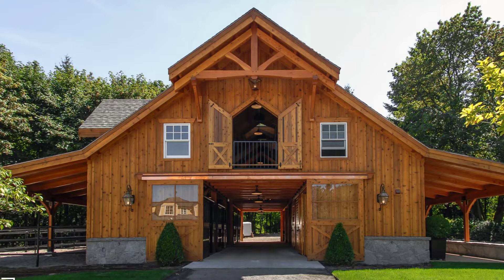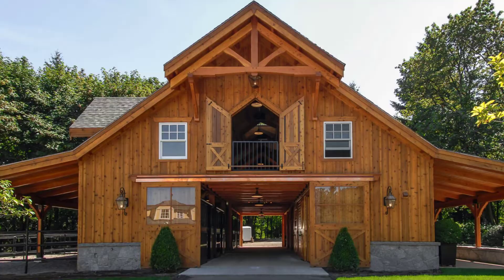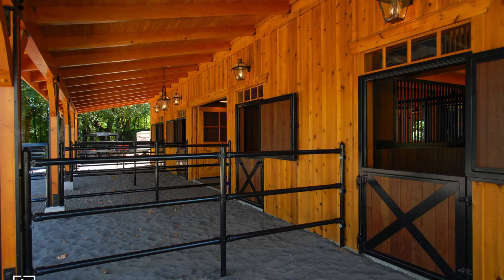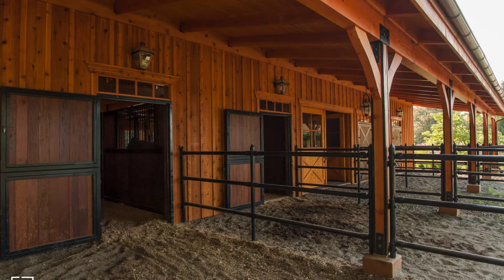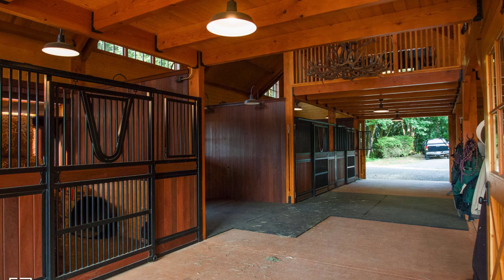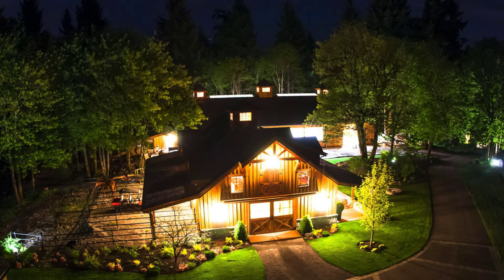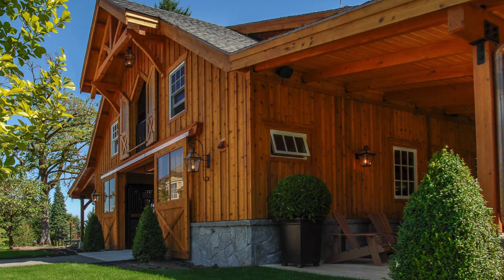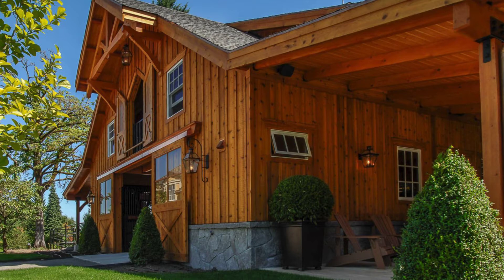This Barn Home Is Like Nothing You've Seen Before. What A Great Design!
You have to take a closer look at the Barn At The Last Ranch. This beautiful barn build was a design process that started in September of 2010. The result was a stunning timber framed barn and a great place to spend time and make memories with friends and family. They framed the barn structure with Canyon gold lumber and finished the exterior with cedar batten and board siding and a four-inch-thick Columbia basalt wainscoting, along with a stone sitting area under one of the shed roofs.

There are so many beautiful features and details to this stunning barn. From Portland Millwork supplying the entry doors and Classic Equine providing the stall fronts, partitions, and Dutch doors. They finished the horse stalls with Brazilian hardwood and installed Nelson waterers and ComfortStall flooring in this spacious four stall horse barn. They incorporated a 12 by 18-foot tack room with a sheetrock finish and pine wainscoting. The horse barn also has a combination of the copper flashing and half round gutters with the Bevelo lighting fixtures that help this barn to further complement the clients' already beautiful home and country property. They completed this barn project with a custom cupola with motorized windows and a beautiful custom copper weathervane from West Coast Weathervanes.

You'll want to watch the video and get a closer look inside this beautiful barn to build. The owner talks about his love for the barn and the level of craftsmanship that DC Builders offered on every level. This horse barn was built on The Last Chance Ranch in West Linn, Oregon and is a place that not only houses horses but is a place where the owners nine grandchildren and family make lots of cherished memories. Everything about this custom barn build is stunning. The barn looks like it has always been on this beautiful piece of land. The barn is not only functional but elegant and aesthetically pleasing in every way. There are custom built bunk beds that provide a place for guests, and even the owner to occasionally sleep. The center of the barn features a cutout area that goes up to the custom cupola, with some of the most stunning woodwork you will see. The antler chandelier is the centrepiece of the barn. The custom barn builds compliments the house that sits on the property.

DC Building is a designer and general contractor who travels across the country building custom, quality, all-wood barns. Their high-quality barns are beloved by their customers. These custom built barns add value to the property they sit on for generations to come. DC Building offers an in-house design team that will ensure you'll be building a 100 percent custom barn that meets all of your needs. DC Builders uses only the best building materials from the great Pacific Northwest. Choosing to build a custom barn on your piece of property is an exciting decision. To start, you will have to decide what design of the barn you are looking for. As a timber frame barn builder, DC Building can help in designing and customizing your dream timber frame barn. Timber frame barn structures use larger and fewer wood posts and beams than a standard construction build. Timber frame barn structures offer increased strength and are the perfect type of build for barns. Exposed beams and open floor plans are one of the things that people love about barns.